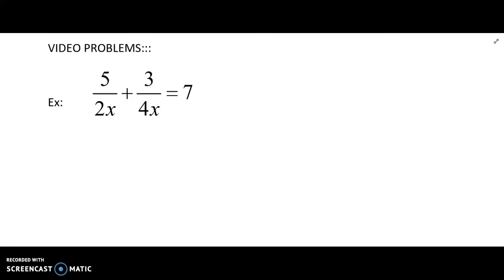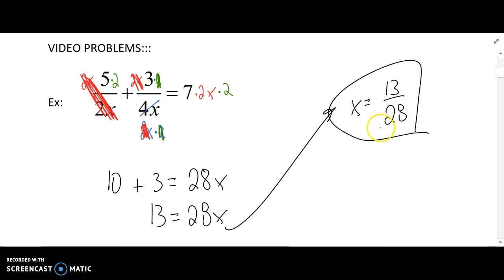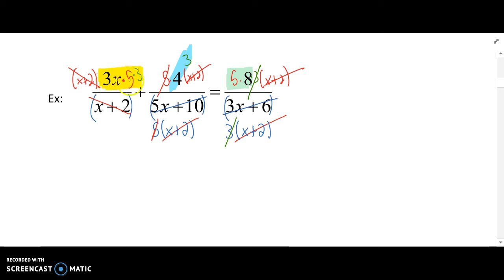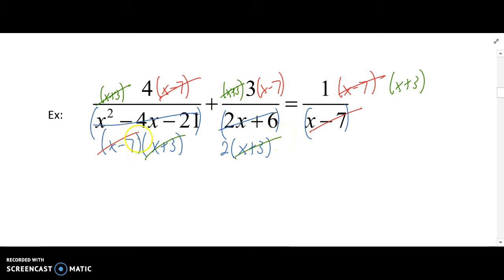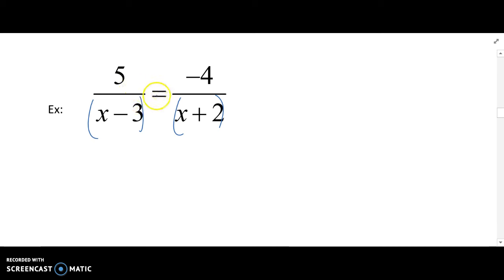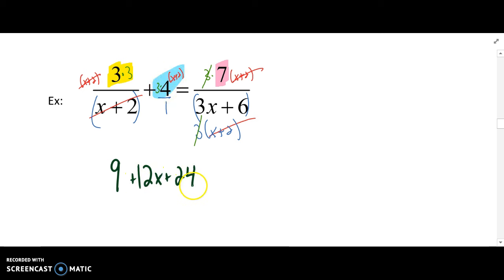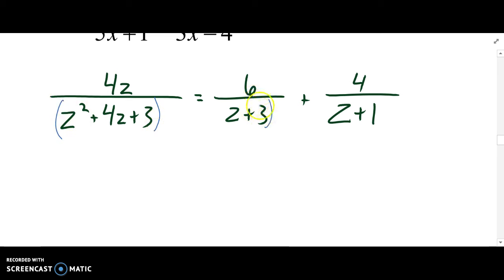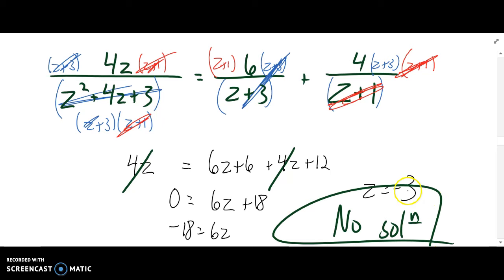Algebra II 9.6 Solving Rational Equations